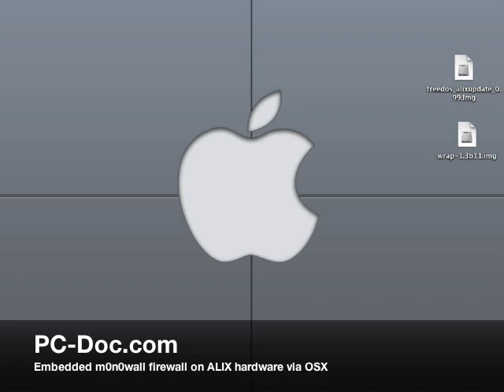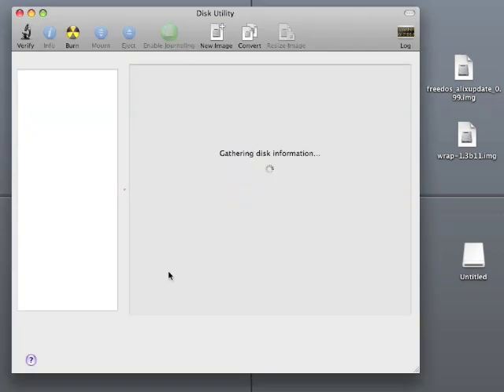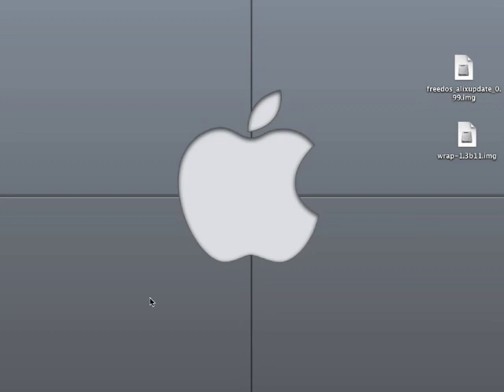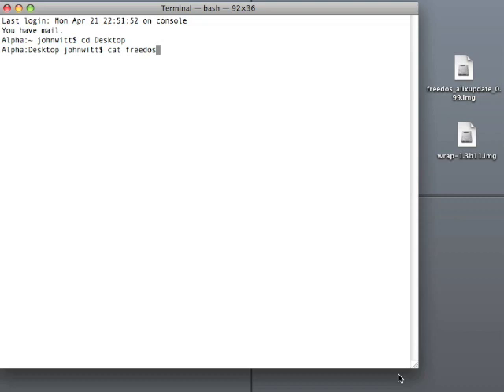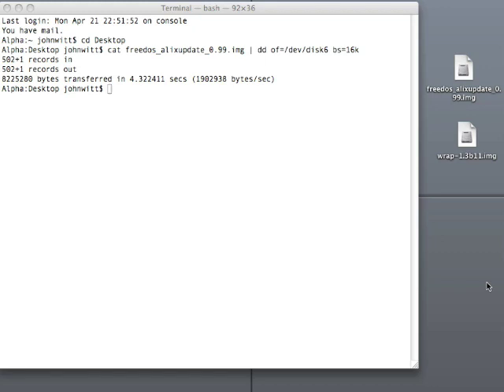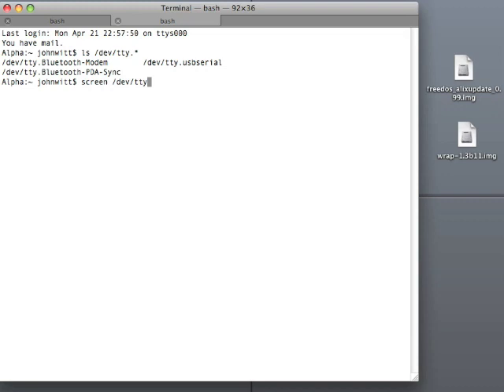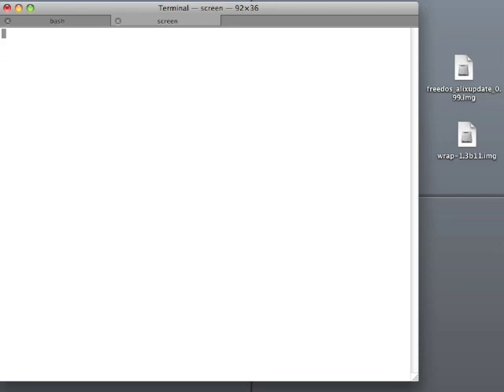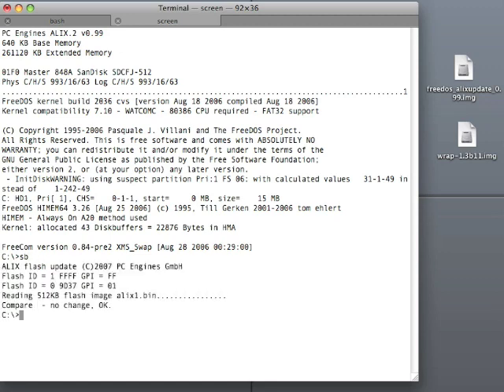Embeded m0n0wall Part 1 of 2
Installing and configuring m0n0wall firewall on an ALIX 2C3 embedded board using Mac running OS/X Leopard. Part 1 of 2.